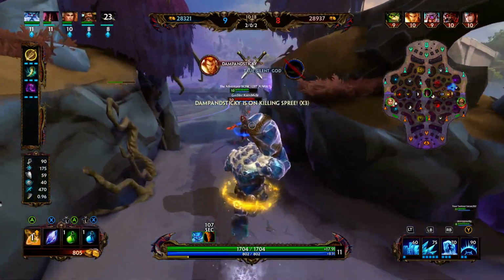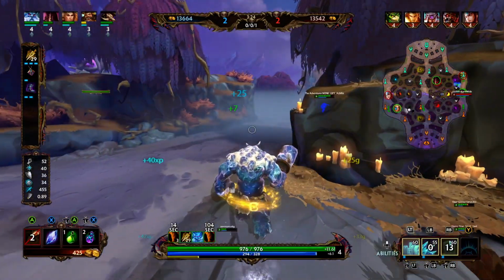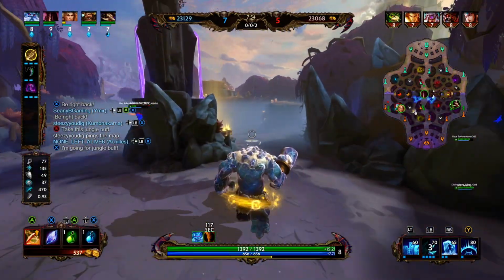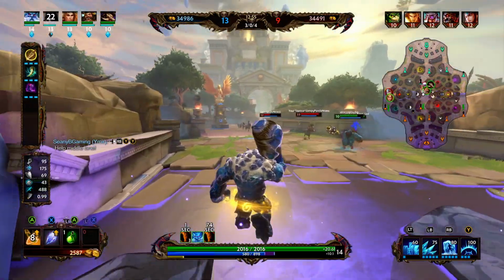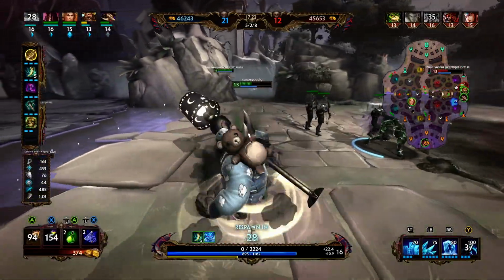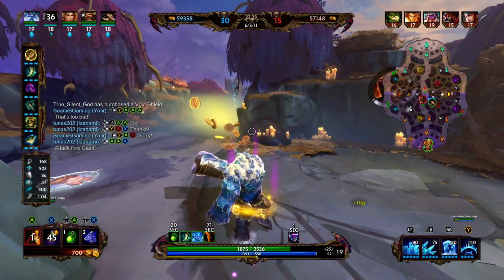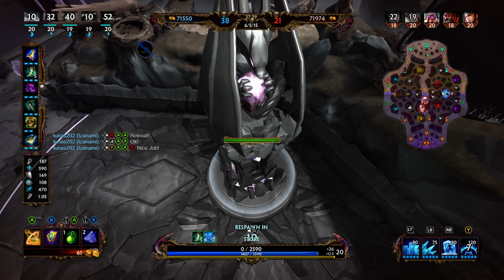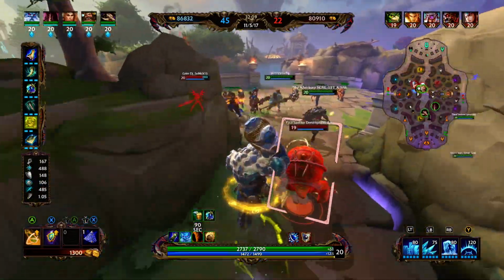SMITE: LIFESTEAL BUILD YMIR - Ymir Jungle Build + How to Build (Smite Season 7 Conquest)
Ymir can be a viable jungle pick due to his power scaling and the ability to deal bonus basic attack damage after hitting an enemy with an ability.  Ymir's freeze can ruin the day for a squishy character on the enemy team and his walls can be the difference between life and death.  This life steal build was really fun to use on Ymir.  Let me know your thoughts on this game. I hope you enjoy the gameplay and be sure to stop by again for more videos! Let me know which god you want to see played next.

FULL BUILD:
Starter Item - Assassin's Blessing
1st Item - Bancroft's Taloon
2nd Item - Shoe's of the Magi
3rd Item - Typhon's Fang
4th Item - Messenger's Mask
5th Item - Polynomicon
6th Item - Mantle of Discord
Sell boots for - Pythagorem's Piece